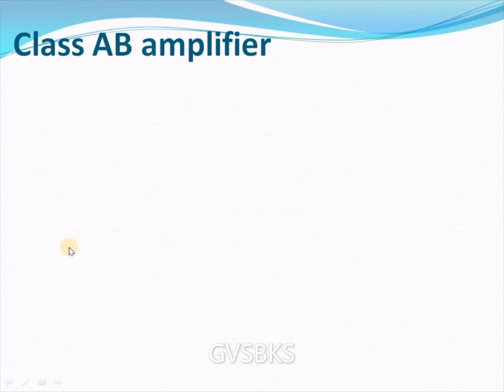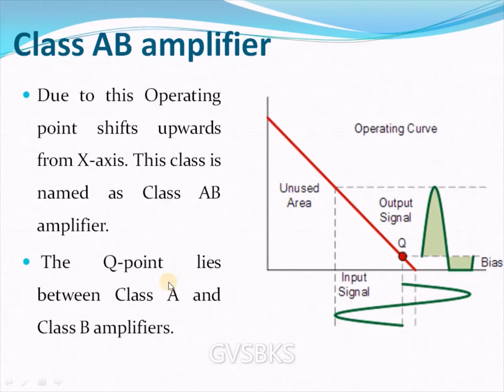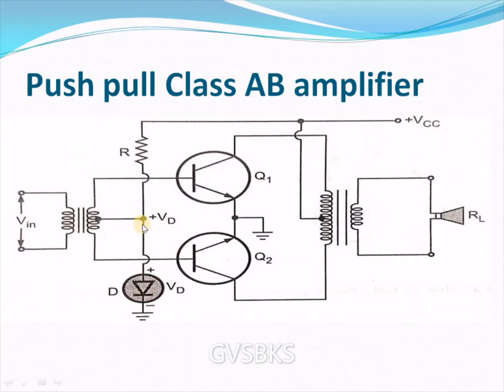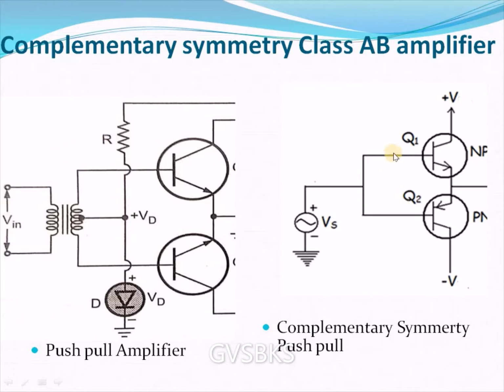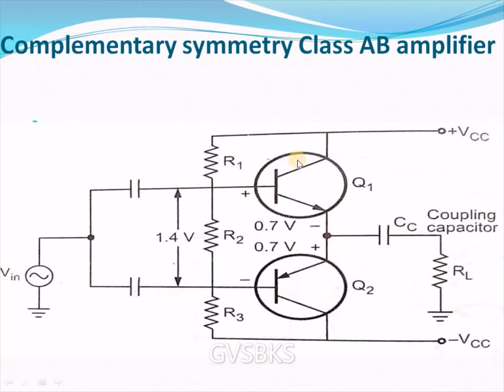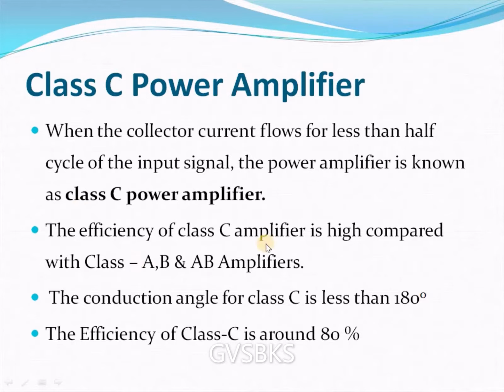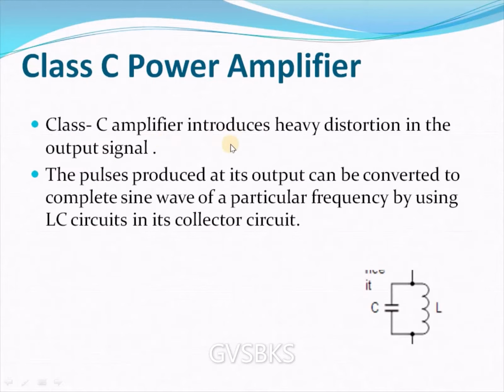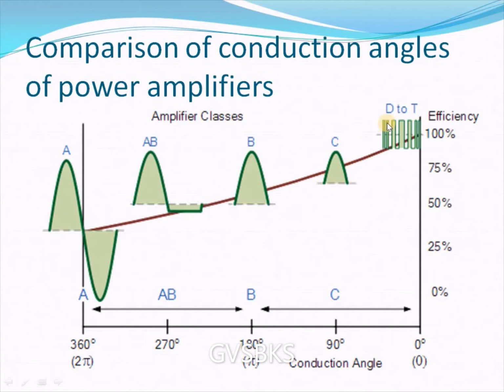Class-AB Power amplifier & Class-C power amplifier | Class-6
Topics Discussed:
Class- AB Power amplifier,
Class-C Power amplifier.
Advantages & Disadvantages
As per JNTUA R15 Syllabus